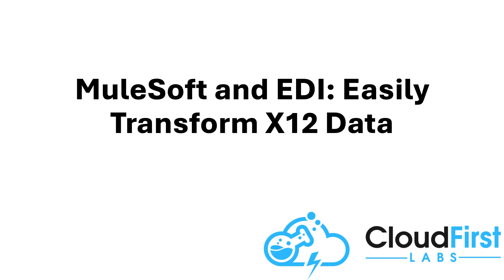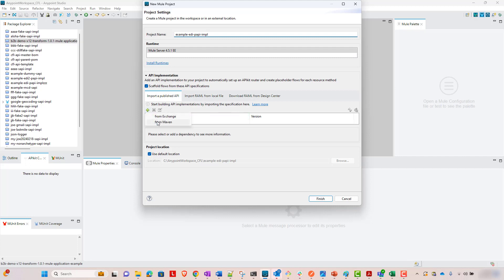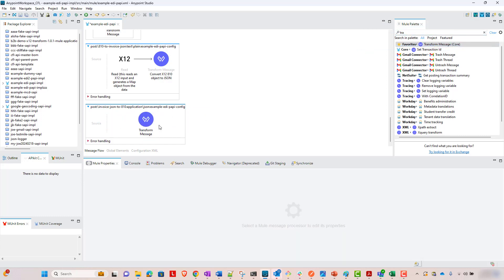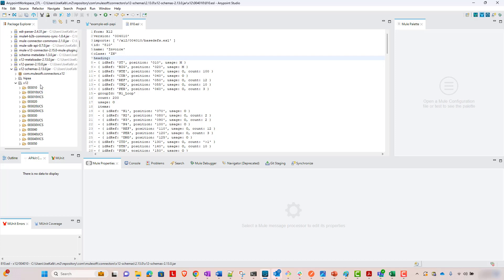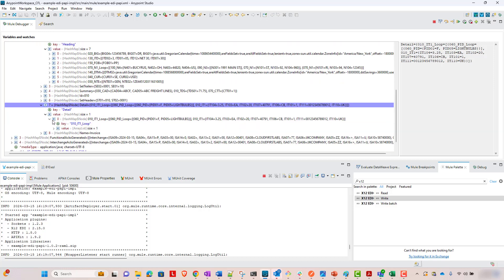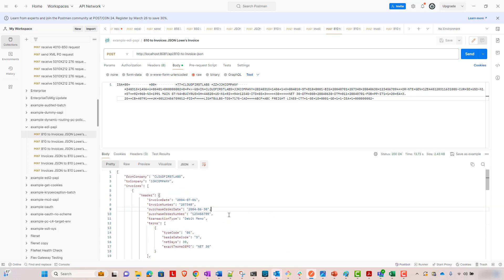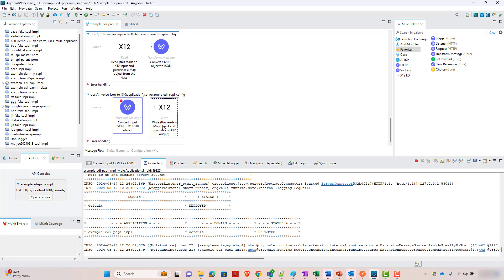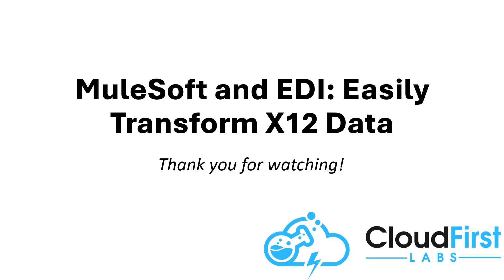MuleSoft and EDI Easily Transform X12 Data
In this video, follow CloudFirst Labs' architect Joe Kalb as he illustrates how to employ Mulesoft with EDI to enable the seamless exchange of electronic data between different systems and applications. Using MuleSoft to process EDI is an efficient way to streamline data integration processes. Mulesoft simplifies the handling of EDI transactions, ensuring efficient and accurate data transfer.  The blog version of the video can be found

to learn more about our MuleSoft offerings, our Salesforce services solutions, or our productivity-enhancing tool listings on the AppExchange.